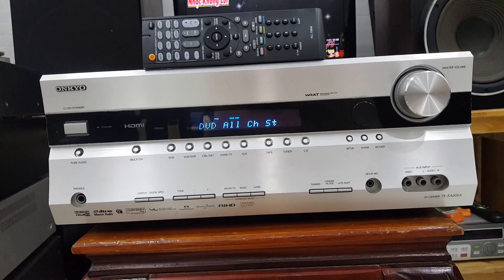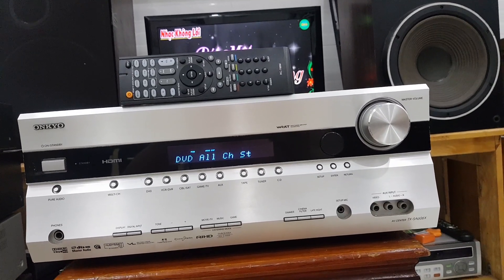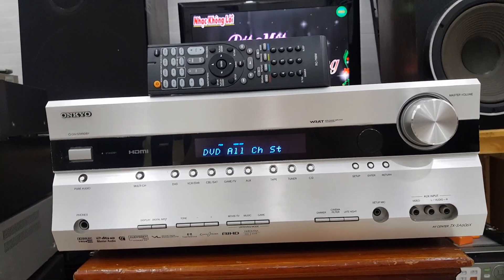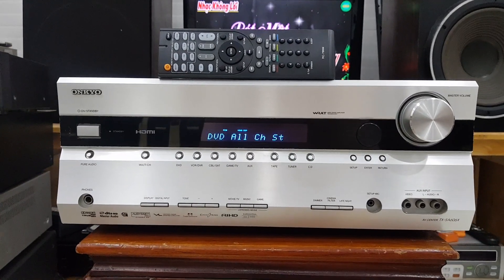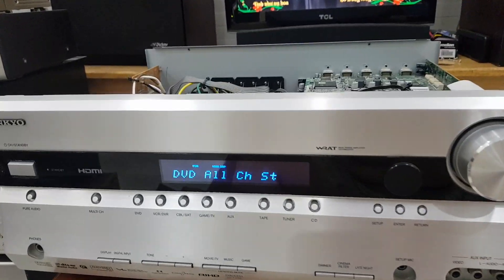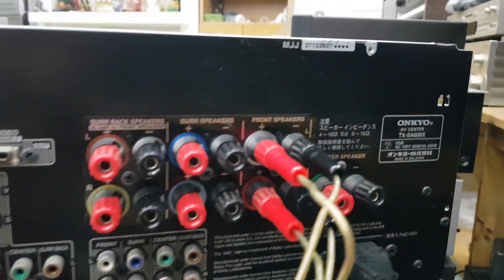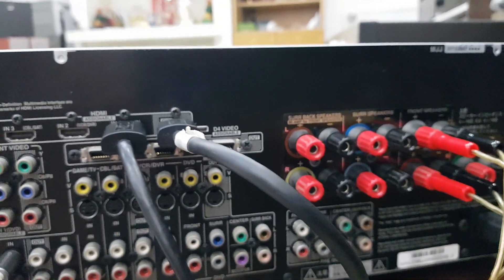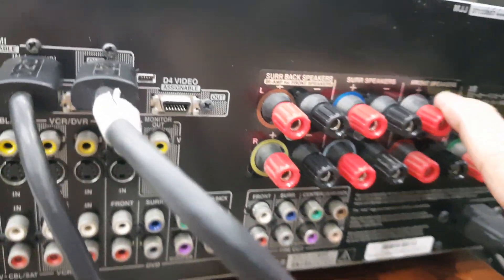(Đã bán)ONKYO TX-SA606X đa kênh 7.1,preout làm DAC, 450w,remote.LH 0834563852